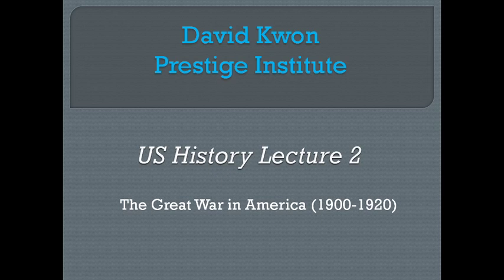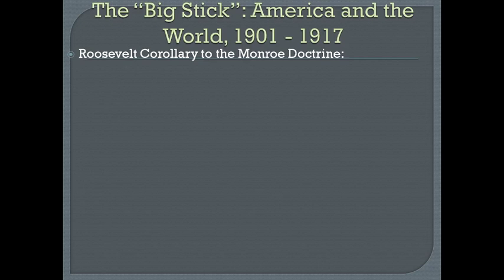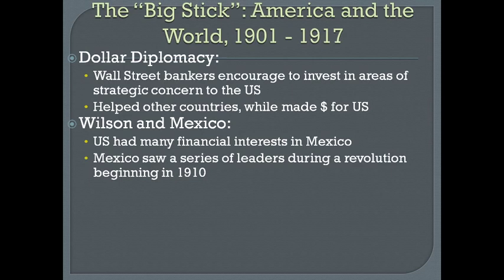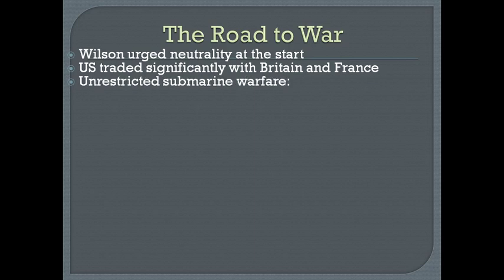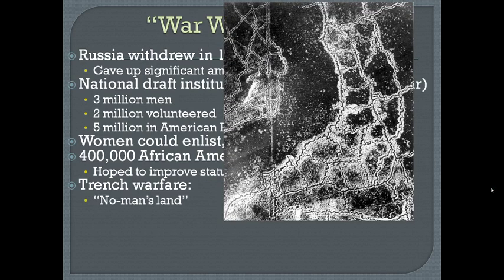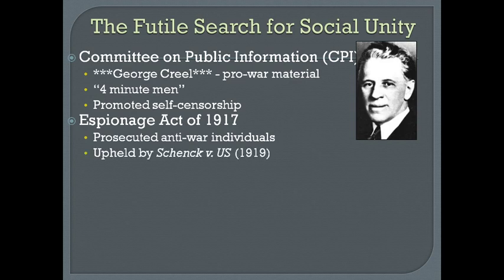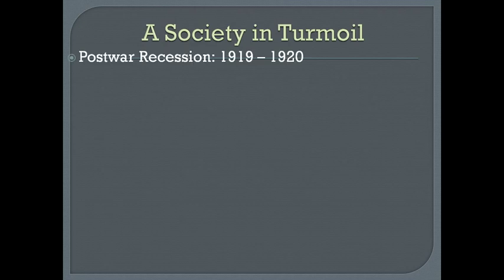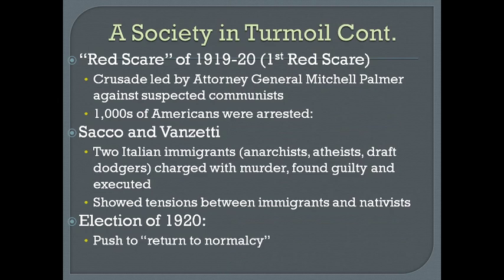Schoo Live Class : US History | The Great War in America | by HS Volunteer(David K.) | Prestige Ins.